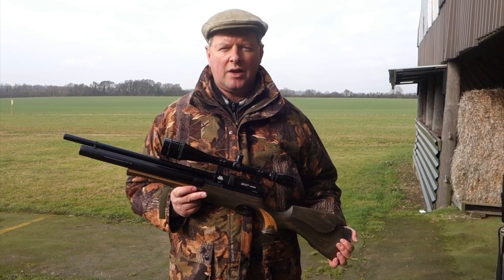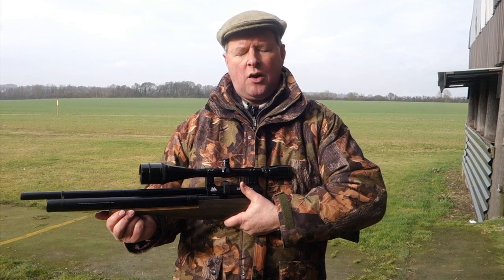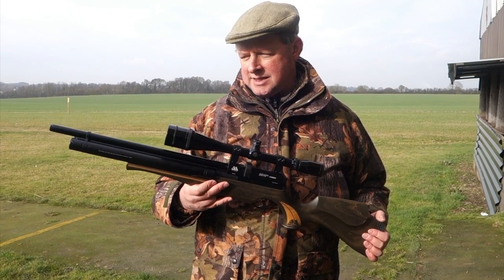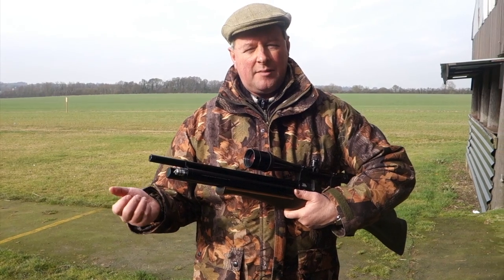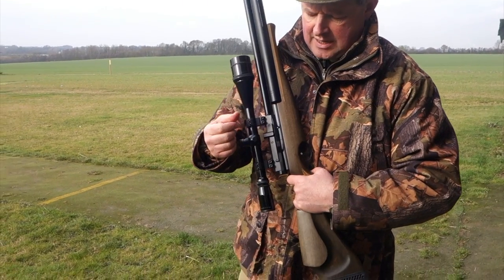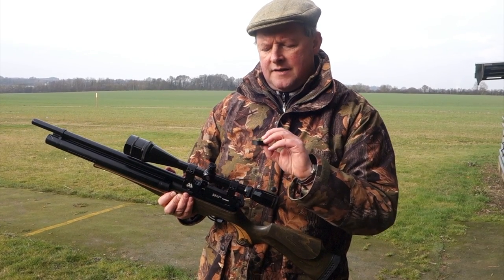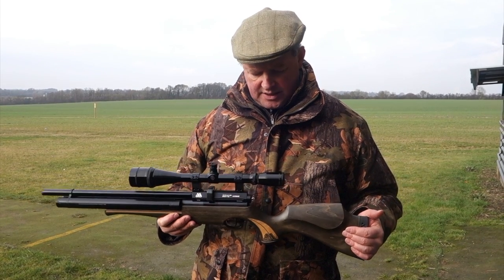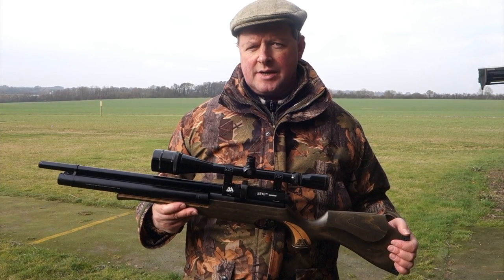Air Arms S510 TC (twin cylinder) Review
Mark Camoccio takes a look at the updated Air Arms S510 TC (twin cylinder) air rifle. This rifle although is unusual it actually handles really well.